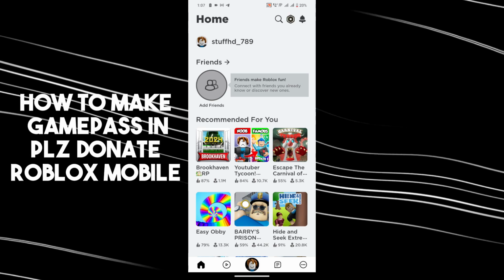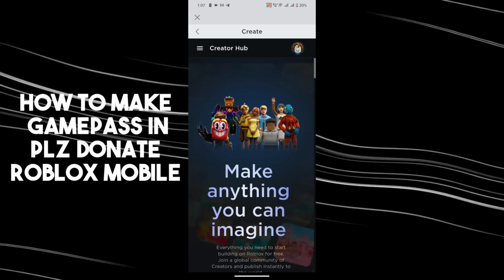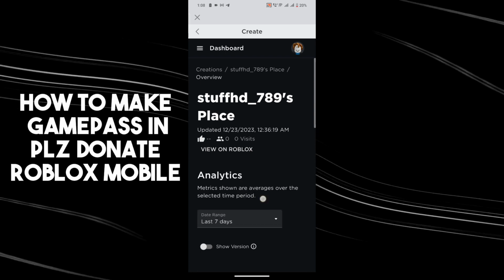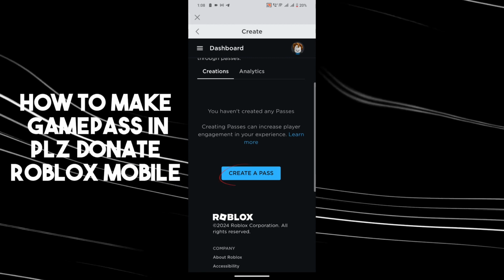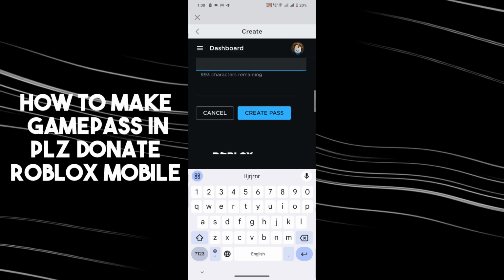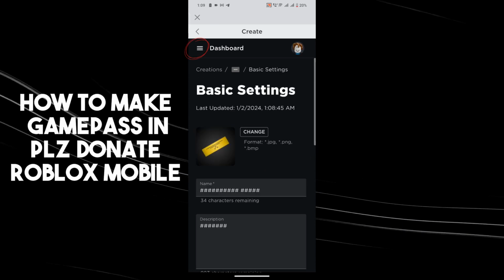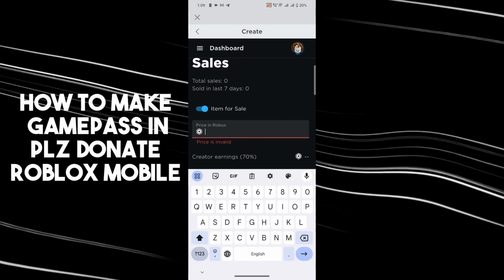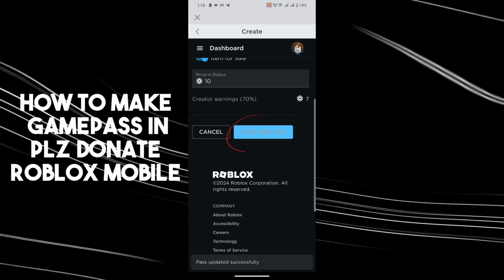How to Make Gamepass in Pls Donate Roblox Mobile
Unlock premium features in your Roblox mobile game with ease! Watch our step-by-step tutorial on creating Gamepasses and discover how to set up a donation system using Pls Donate.